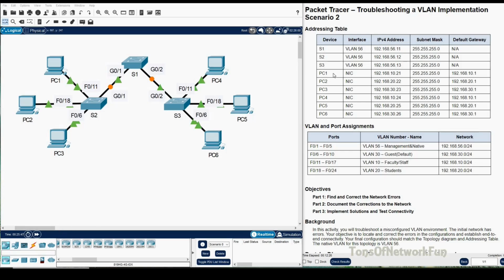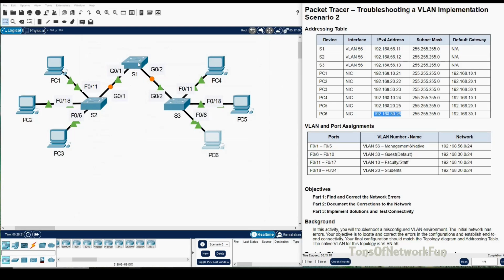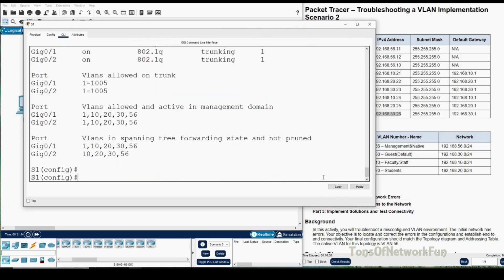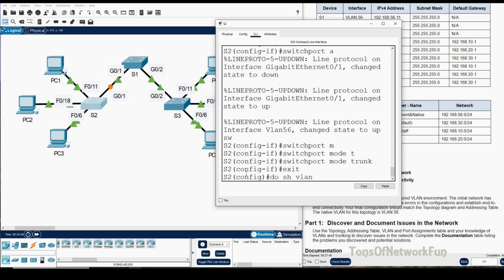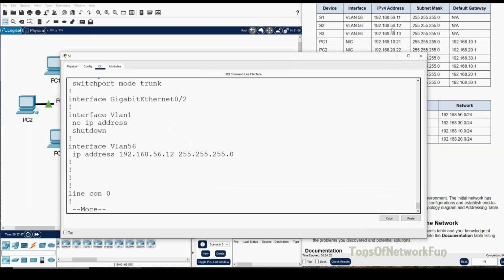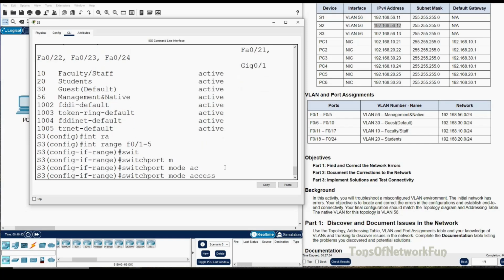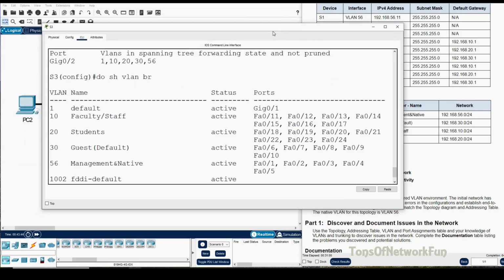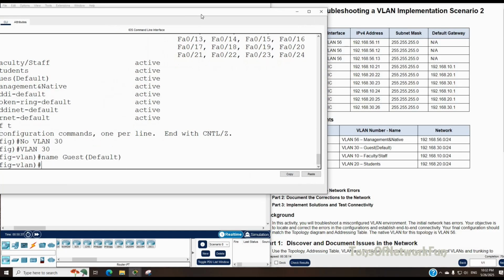CCNA | 3.2.4.8 | 6.2.3.8 Troubleshooting a VLAN Implementation Scenario 2 | Packet Tracer Activity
Packet Tracer Activity file download 3.2.4.8 Troubleshooting a VLAN Implementation Scenario 2

In this Packet Tracer activity, we perform some serious cisco troubleshooting on a VLAN implementation! We'll be working to resolve vlan issues and correct network errors as we work through the lab. This is a great vlan tutorial to help you solidify your skills!